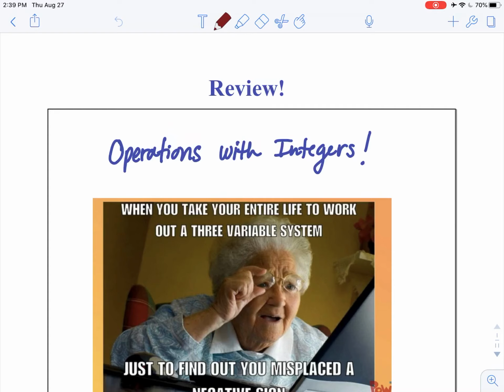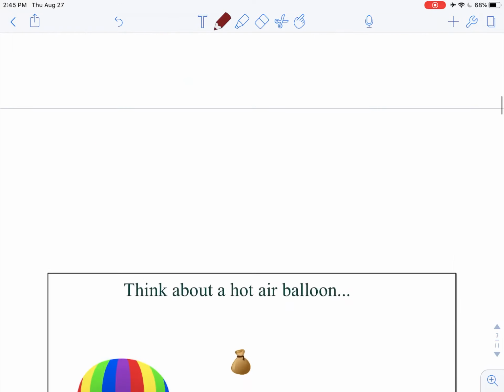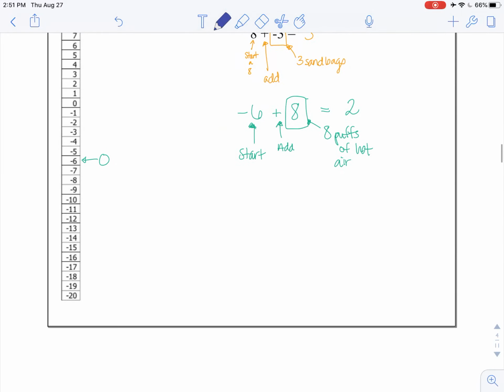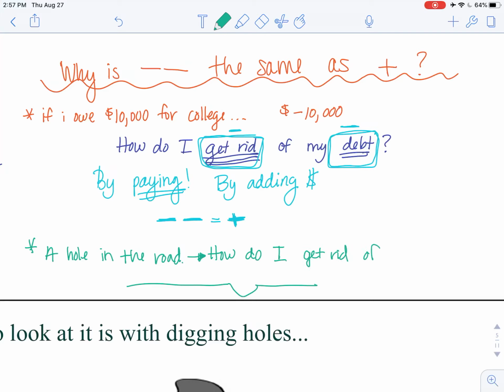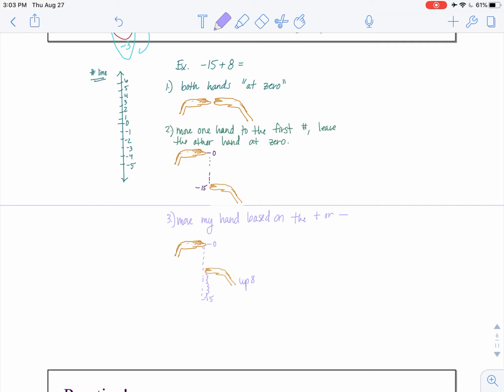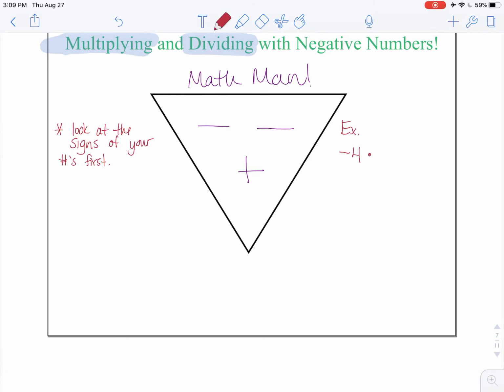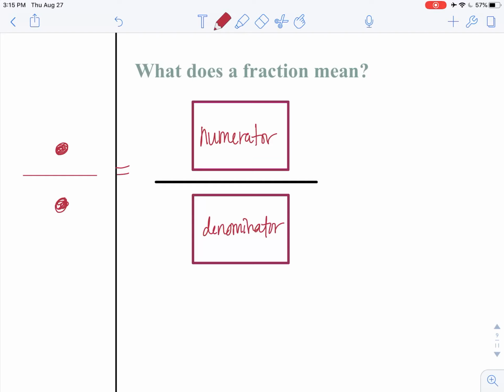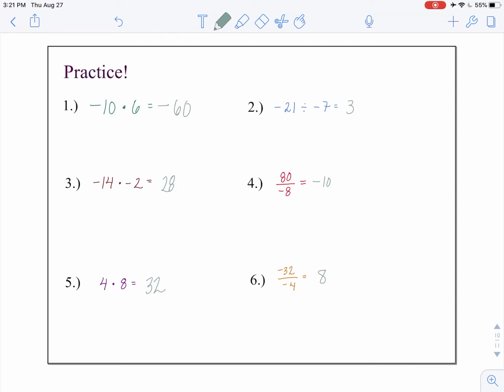Operations with Integers Review